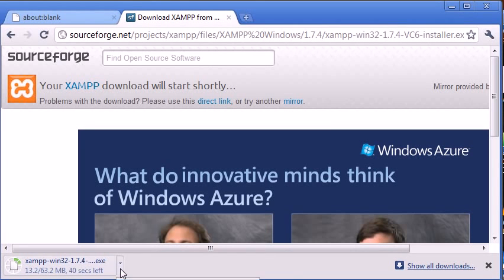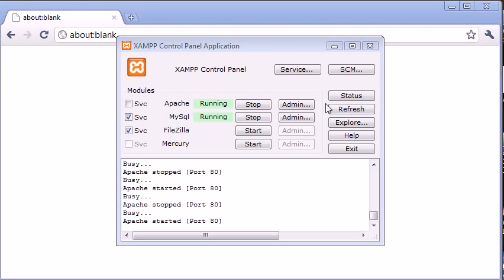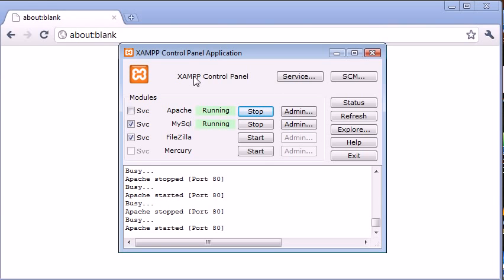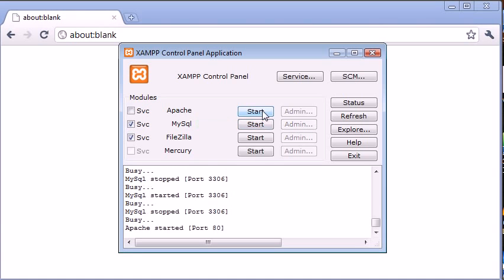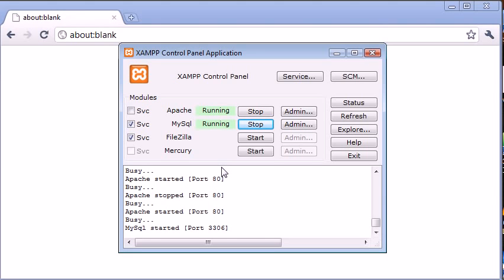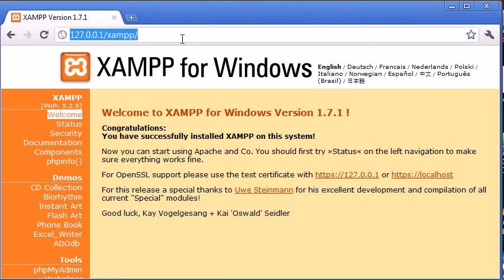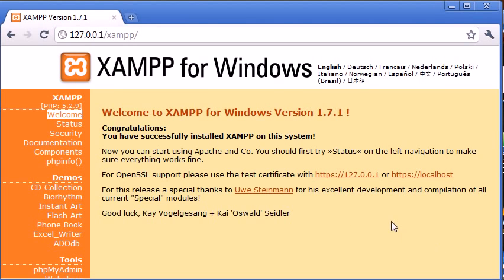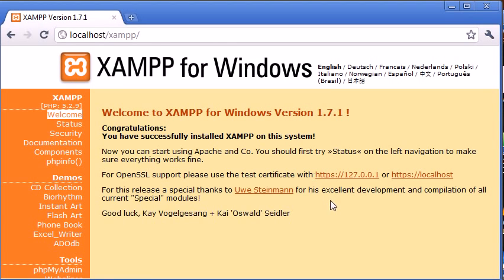HP Tutorial 3 Installing XAMPP Part 2| 6Months Industrial Training Jaipur